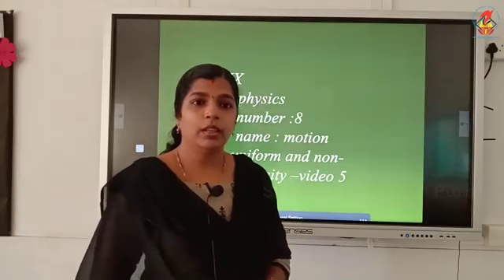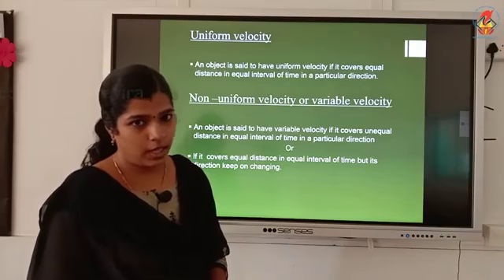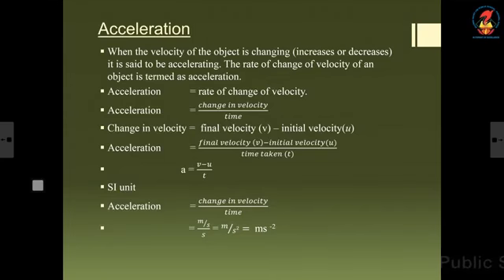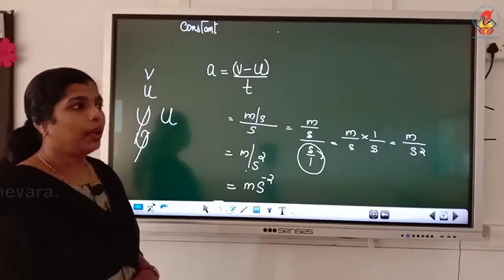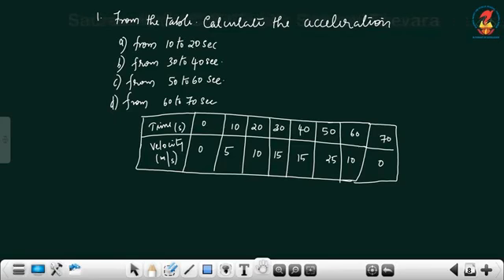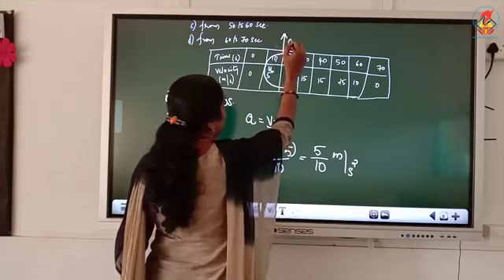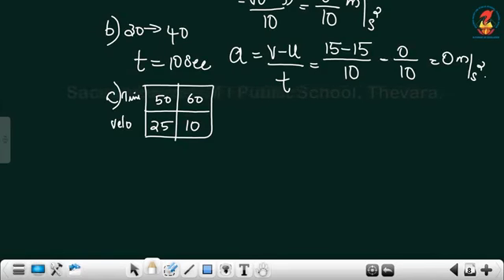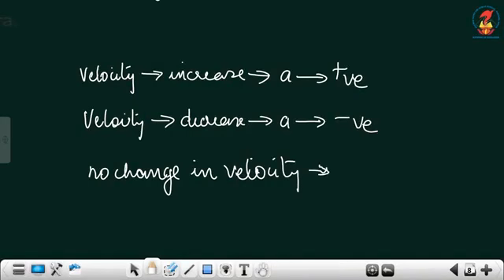Phy09 Chapter 08 Motion Video 05 Acceleration